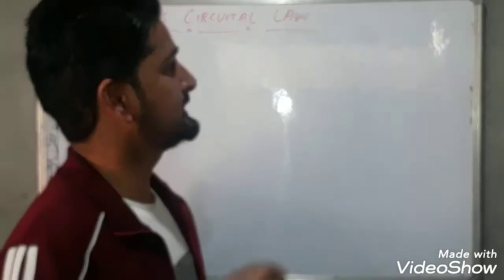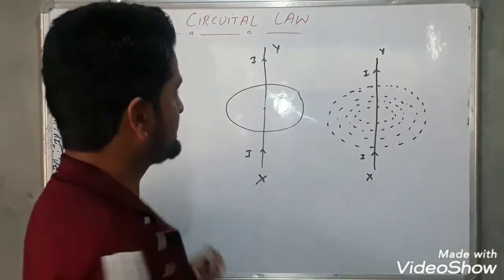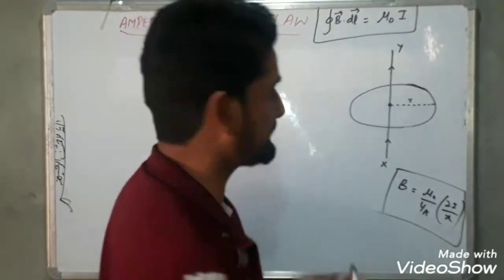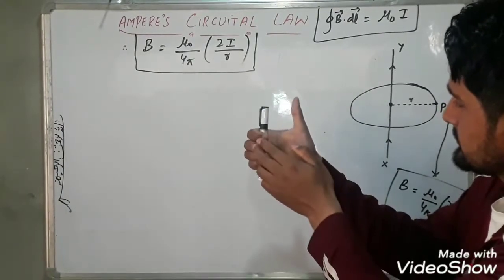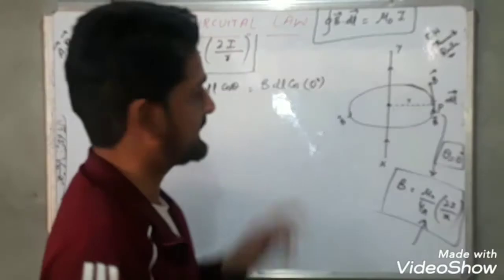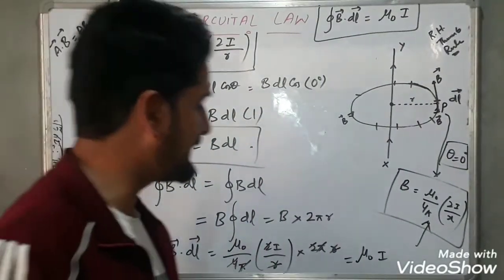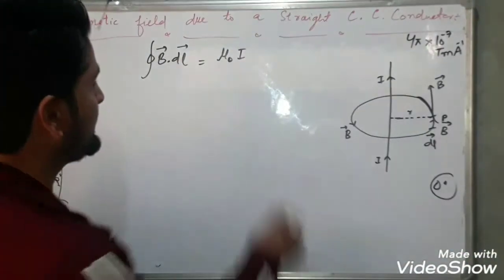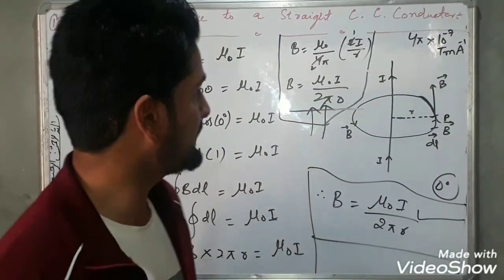Class 12th/Lec.2/Ampere's Circuital Law/Magnetic Field Due to a straight Current carrying Conductor.